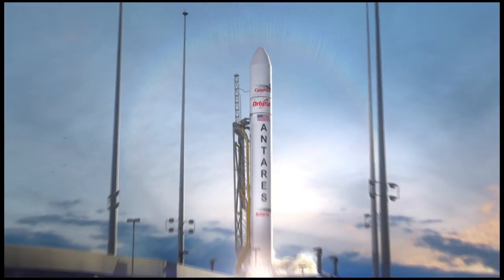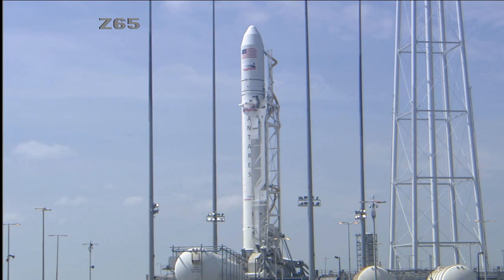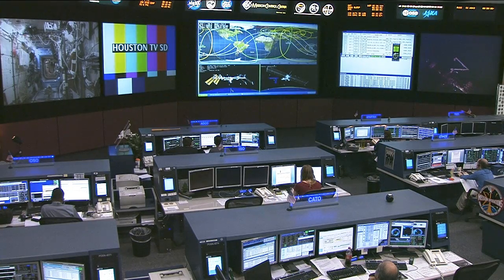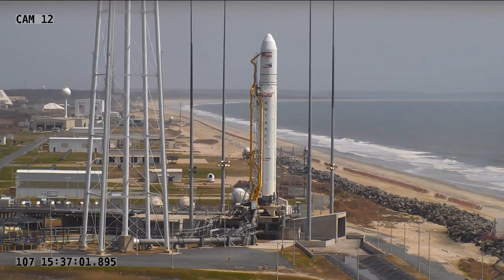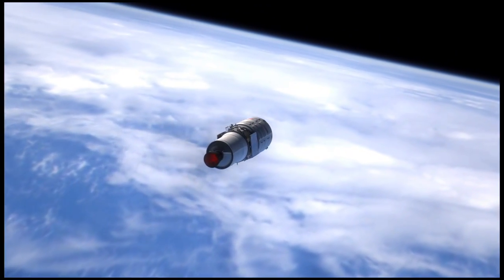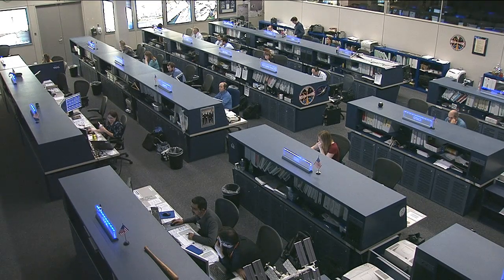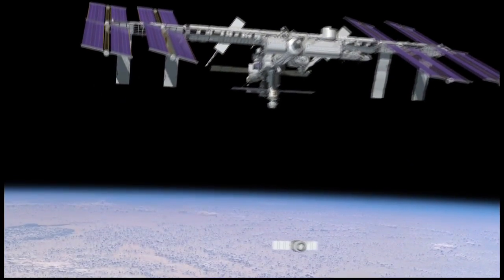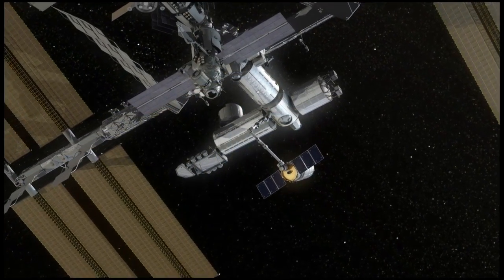Space Station Live: Bruce Manners Talks About the Antares Test Launch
Public Affairs Officer Amiko Kauderer interviews Bruce Manners, COTS Orbital Sciences Project Executive, from Mission Control Center at Johnson Space Center. Manners discusses the two-stage Antares rocket built by Orbital Sciences which is planned to launch from Wallops Flight Facility in Virginia.